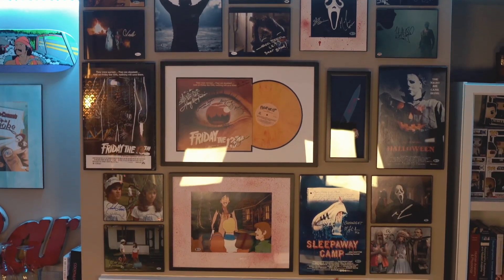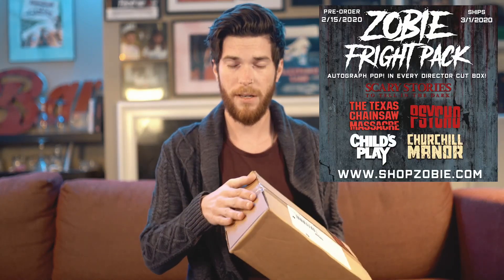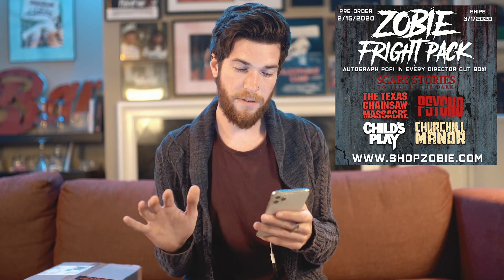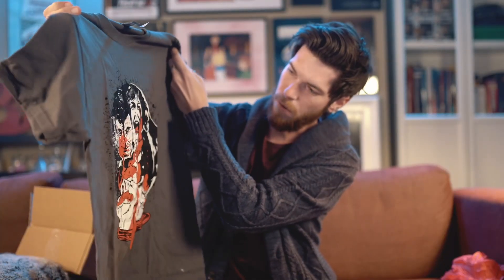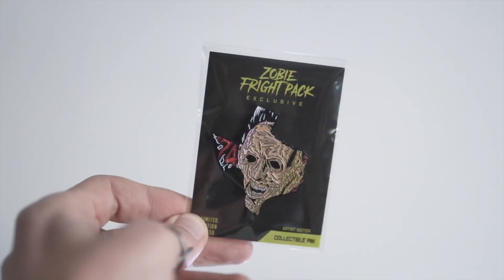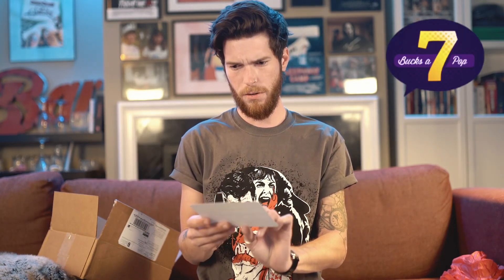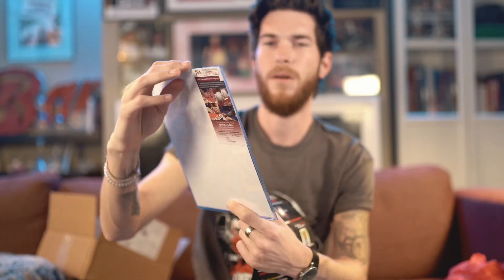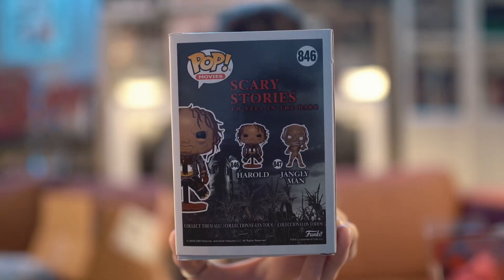FIRST ZOBIE FRIGHT BOX 2020 (MY REVIEW)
SORRY ABOUT THE AUDIO AND VIDEO BEING OFF - NEXT VID WILL NOT HAVE THIS ISSUE!!
Recently signed up for the bi-monthly zobie horror box since all of the movies in the description were right up my ally. Loved this box and I’m looking forward to doing more. Had fun with this edit and it might be my favourite to date since I’m constantly learning and trying new things with these unboxing videos!